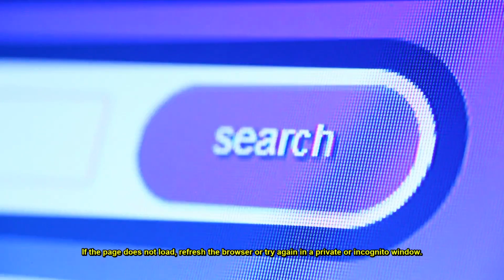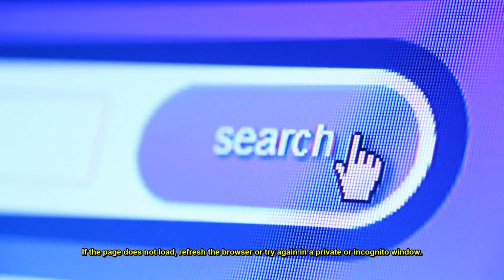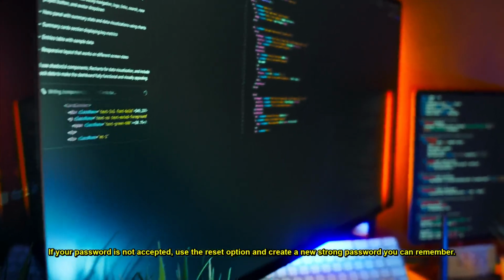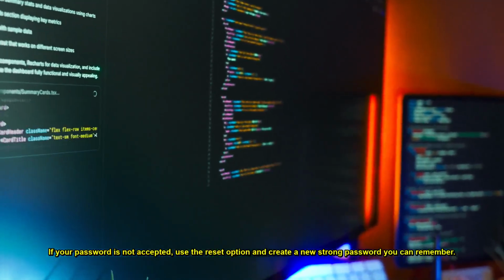How to setup blog strategy with WordPress for dropshipping traffic - Step By Step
In this comprehensive video, we guide you through the essential steps to set up a powerful blog strategy using WordPress tailored for dropshipping success. Learn how to create engaging content, optimize for SEO, and drive targeted traffic to your dropshipping store. Whether you're a beginner or looking to enhance your existing blog, this step-by-step tutorial will equip you with the tools and strategies you need. Don’t miss out on maximizing your online sales through effective blogging!